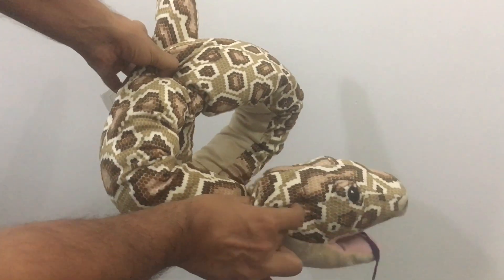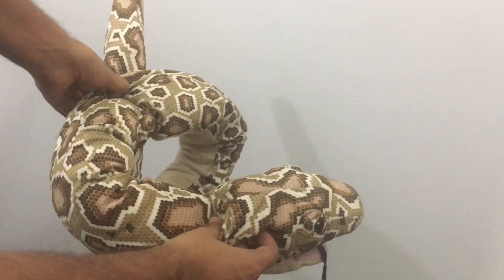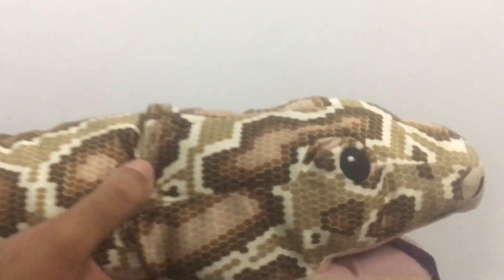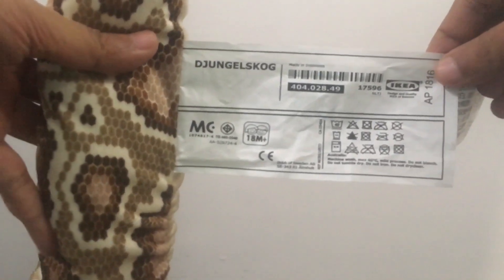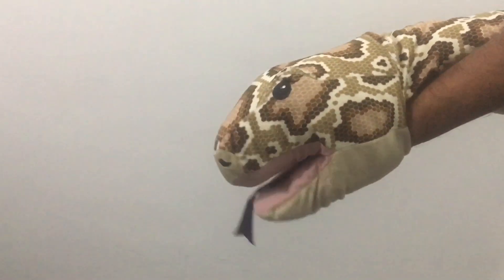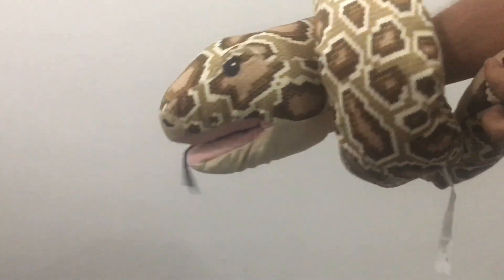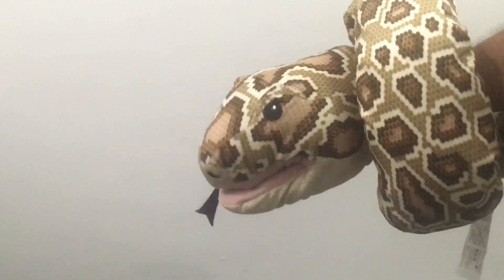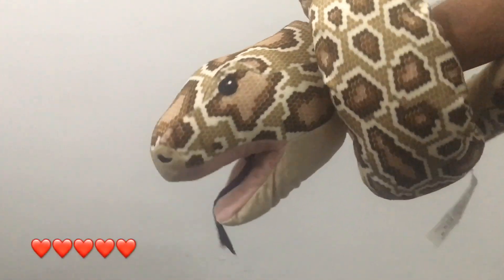IKEA Djungelskog Glove Puppet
This IKEA Djungelskog Glove Puppet is very well made and fun. It costs ₹699 around $9.

Bought IKEA Djungelskog Glove Puppet from IKEA Store